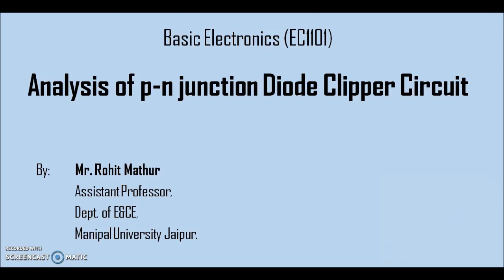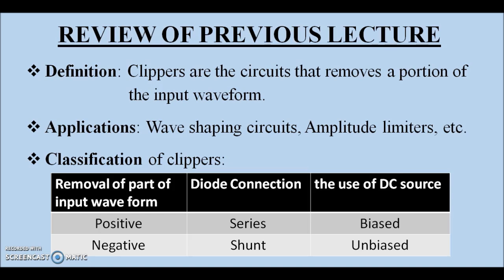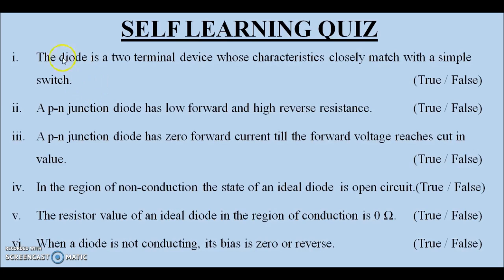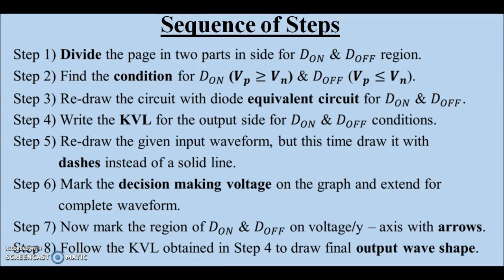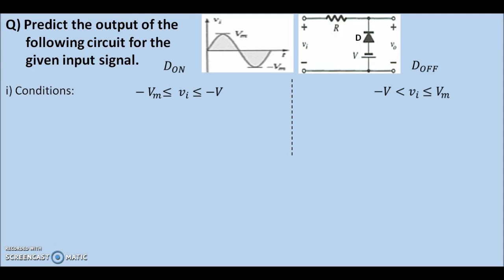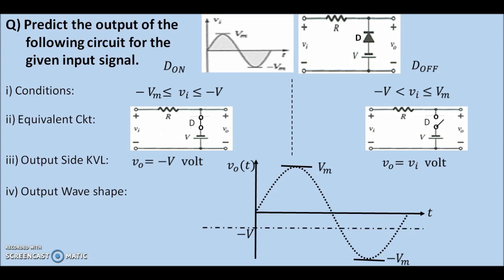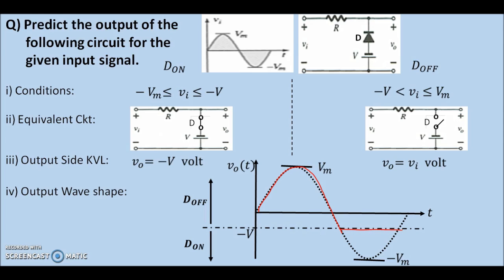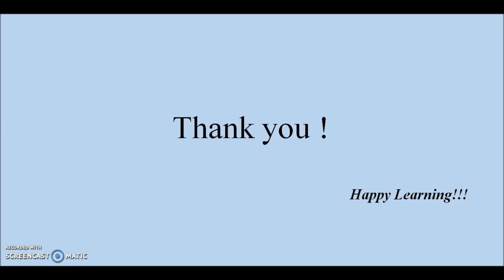Day3 PM3 FCVideo Rohit Mathur Analysis of Clipper Circuits RC1107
Analysis of p-n junction Diode Clipper Circuit.